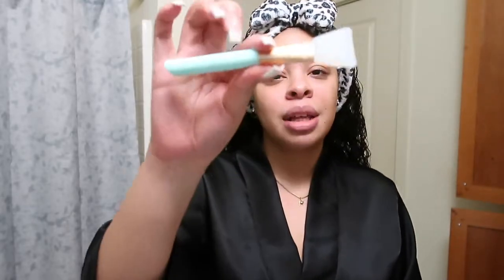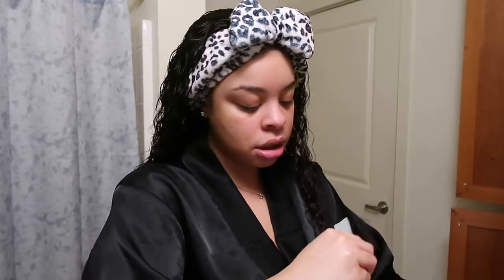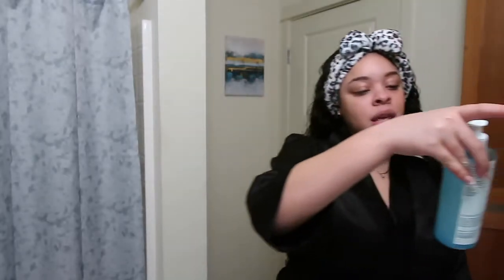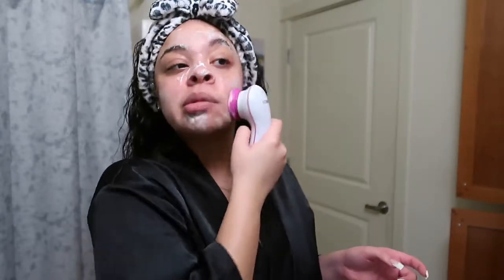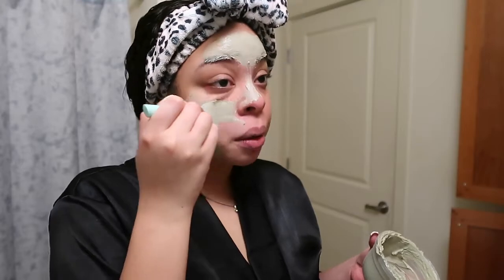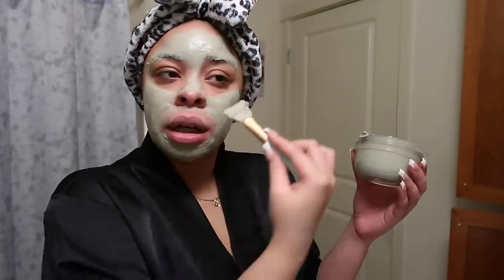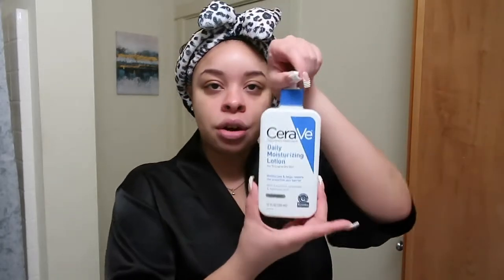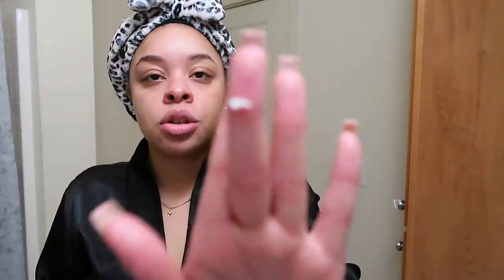How to properly use natural aztec healing clay mask for sensitive skin routine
Hello everyone,

In this video I answer lingering questions about the Indian Healing Aztec Clay Mask so that you can use it properly and the safest way possible. I have sensitive skin and i think its important for me to share what I've learned using it for myself.

How long should you wear the aztec clay mask on my face? How often can I use the Aztec Clay Mask a week? Should you use Apple Cider Vinegar or water? What kind of spoon can I use with the Aztec Clay Mask?